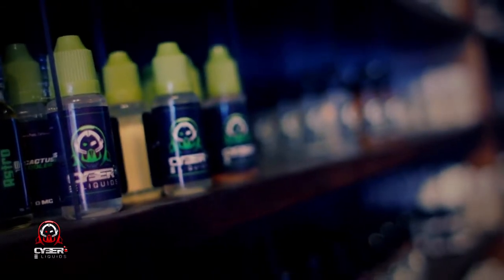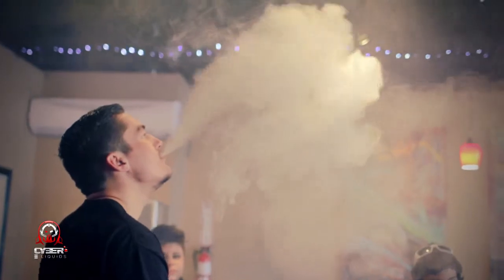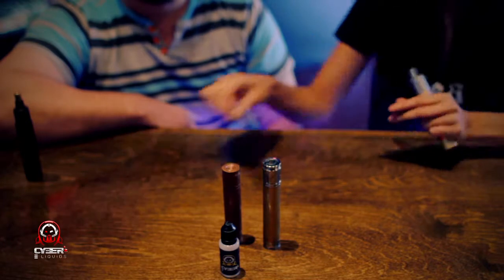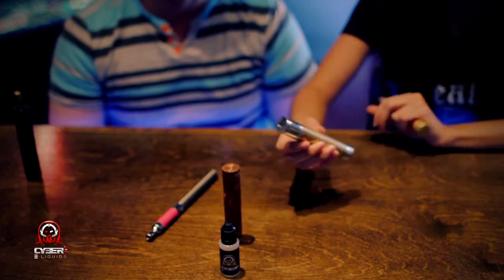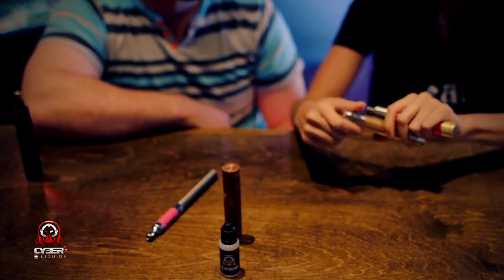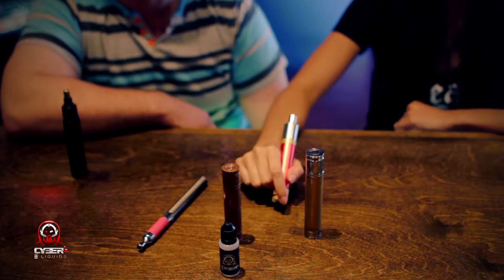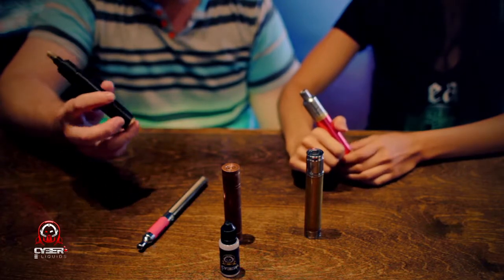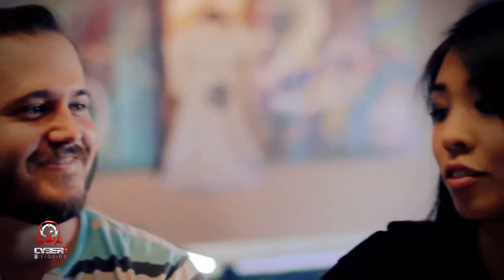Cyber Liquids Visit to Breathe Vape Spot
Hanging out with the wonderful Ann from Breathe Vape Spot in Long Beach, CA.  Come check out their shop!